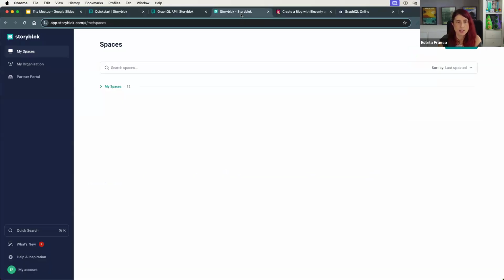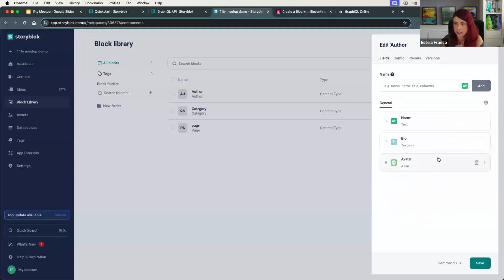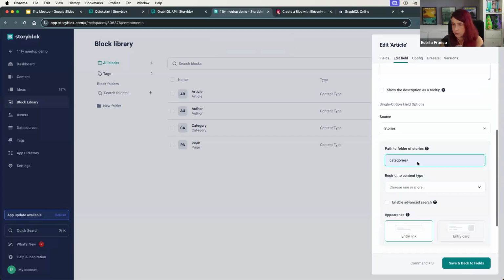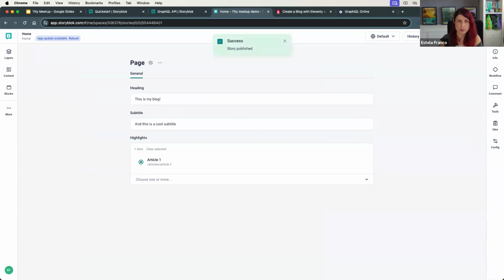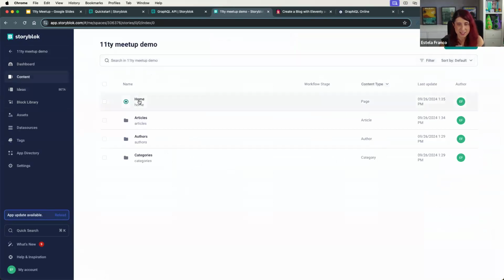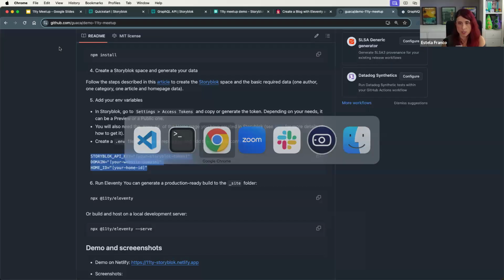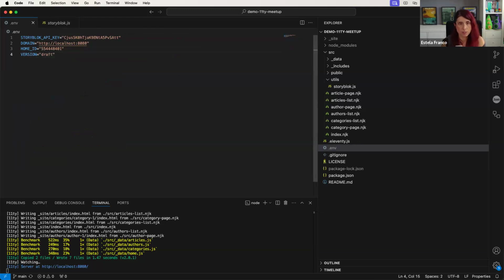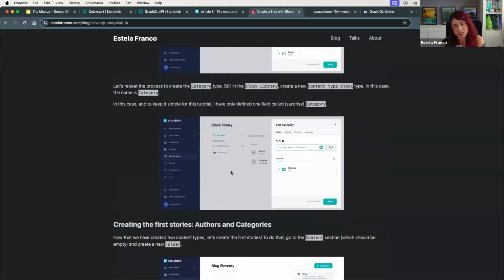Building a Blog Site with Eleventy and Storyblok with Estela Franco | 11ty Meetup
In this session, you'll learn how to build a blog site using Eleventy, my favorite static site generator, and Storyblok, an easy-to-use headless CMS. Eleventy is my favorite tool for creating fast and flexible websites, and when paired with Storyblok, it makes content management easy for non-technical users. This session will walk you through setting up a blog, connecting it to a CMS, and creating a smooth workflow between developers and content creators. Great for anyone looking to simplify their website building process!

Estela Franco is a web performance and technical SEO specialist with more than 10 years of experience in the digital world. She is passionate about frontend web development and loves to talk and share about web performance optimization, technical SEO, JavaScript and Jamstack whenever she can. She is a Web Performance Specialist at Schneider Electric in Barcelona, Spain. But apart from that, she loves being connected to the tech community. That's why she is a Google Developer Expert in Web Technologies, a Storyblok Ambassador, co-organizer of the Barcelona Web Performance Meetup and co-founder of the Mujeres en SEO community.